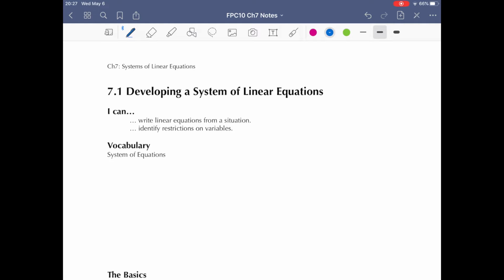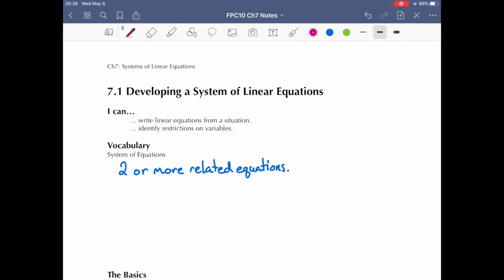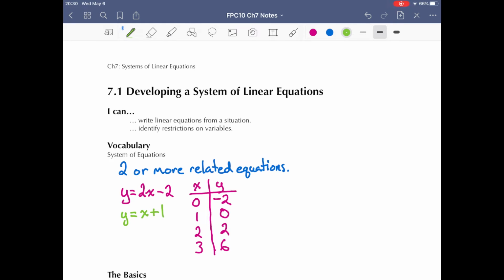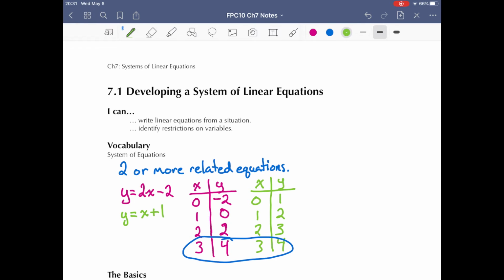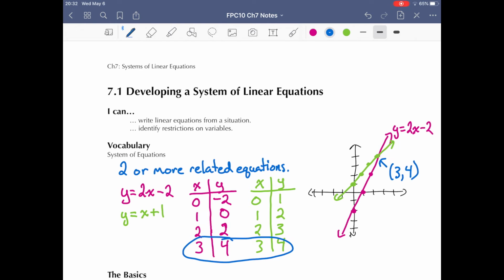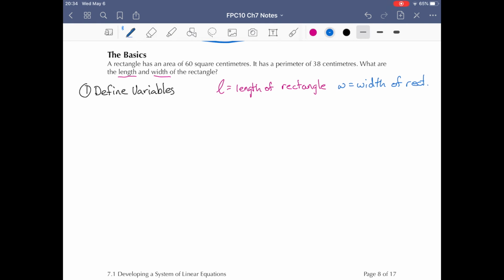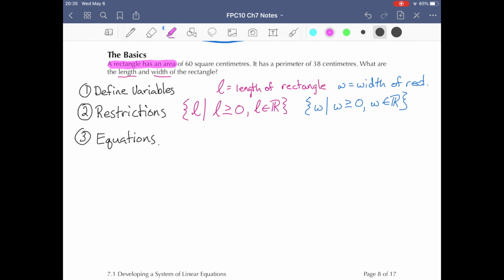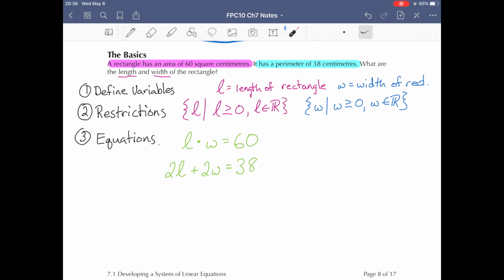FPC10 Ch7 7.1 Developing Systems of Linear Equations Vocabulary and Basics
In this video, we will go through the basics on how to turn a word problem into a system of linear equations.